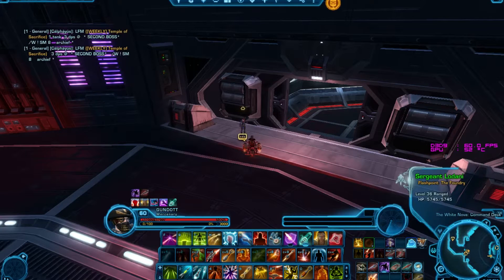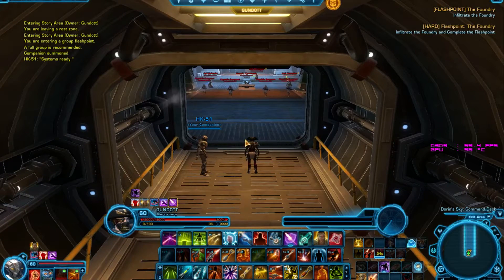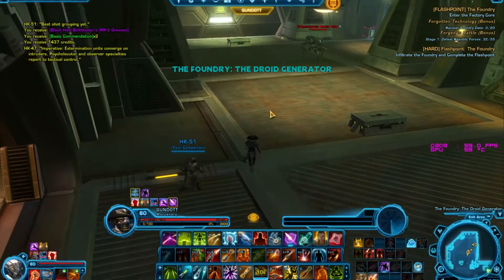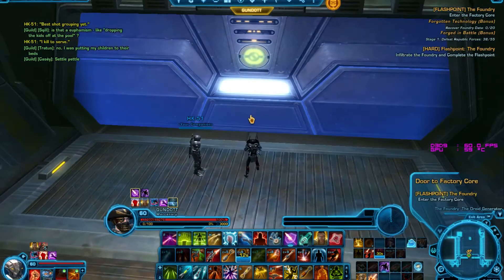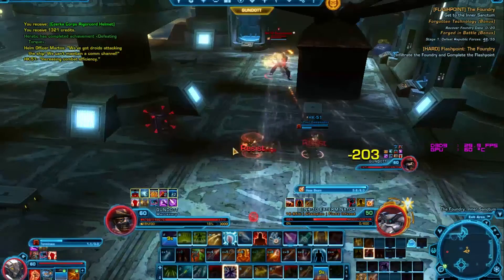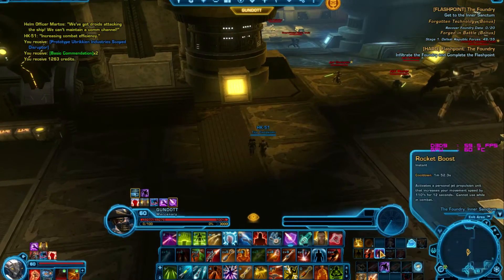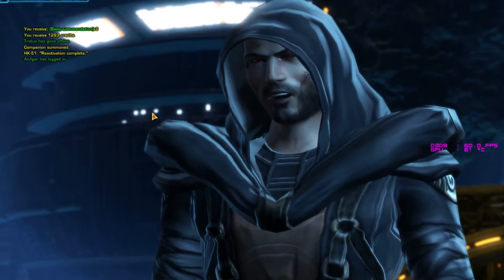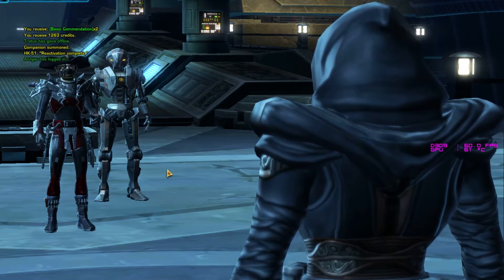Lets Solo The Foundry HM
Let's Kill HK-47 and Revan